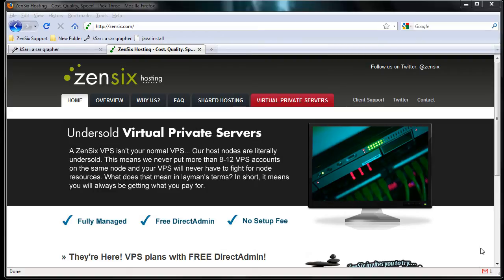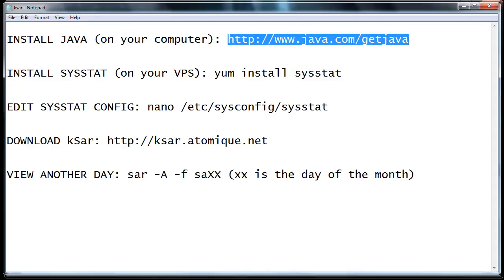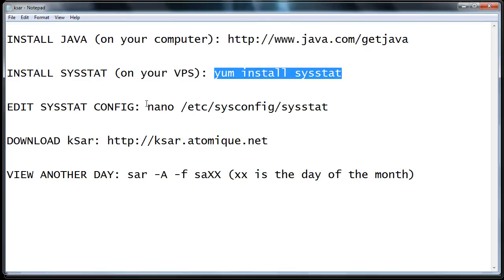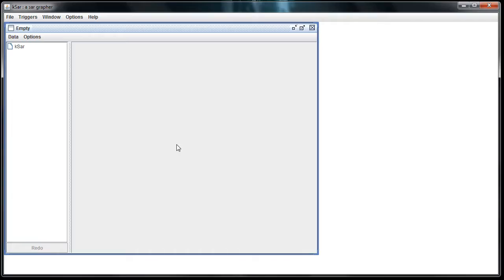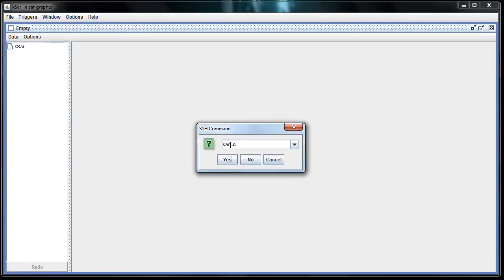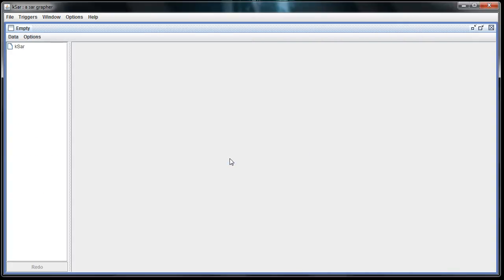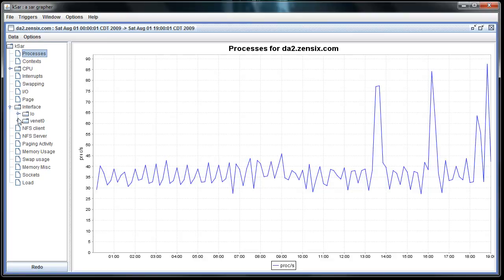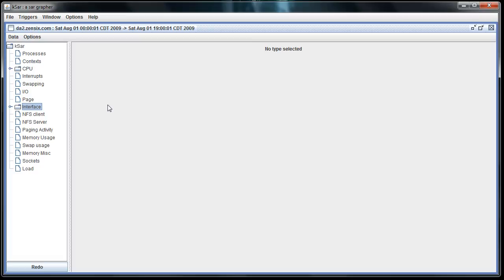ZenSix Hosting: How to use kSar to monitor your VPS resource usage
This video tutorial by ZenSix Hosting walks you through the process of installing sysstat and kSar. kSar can then be used to monitor you resource usage for cpu load, ram usage, data transfer, etc...